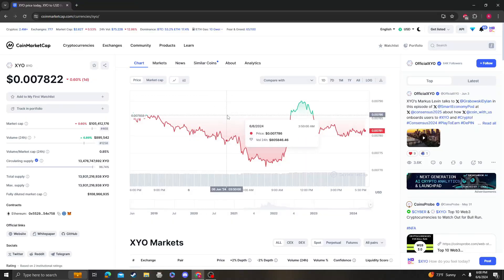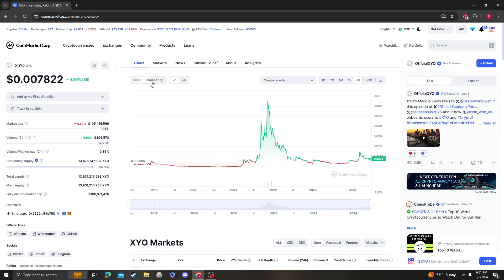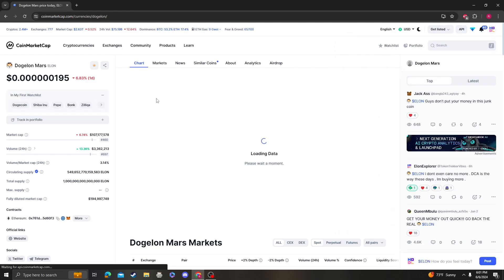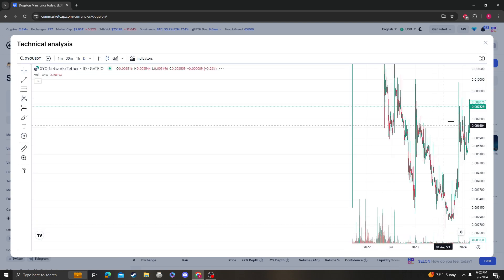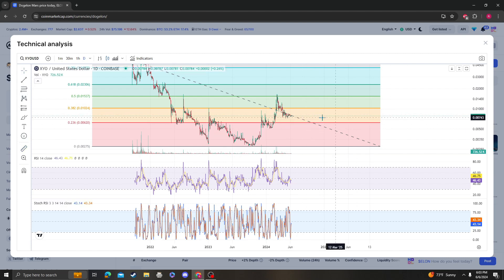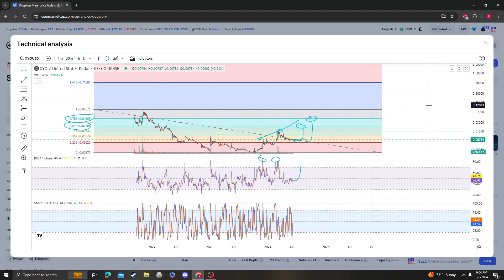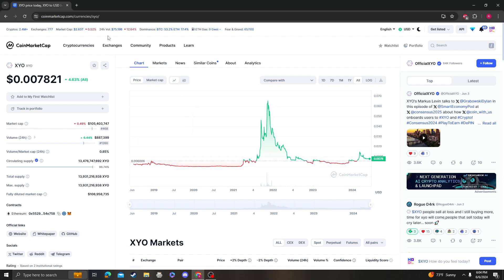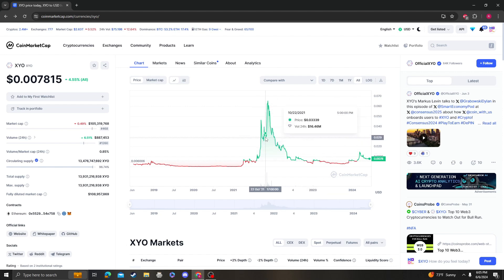XYO XYO NEWS UPDATE, TARGETS PRICE PREDICTION AND ANALYSIS 06 06 2024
BTC Coinbase address:
3QgnynZHwhRLMxb5b8acbMqtQunsLHsiEE